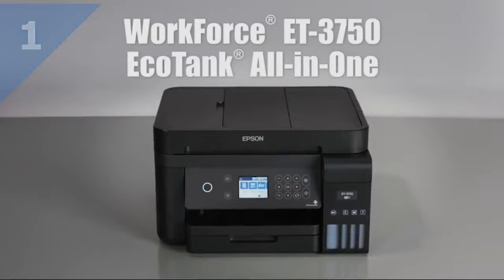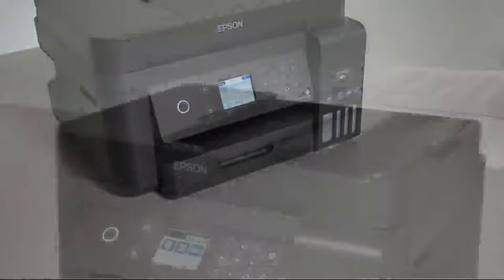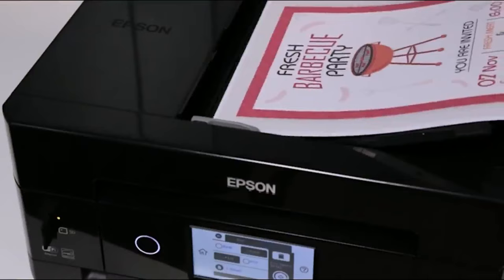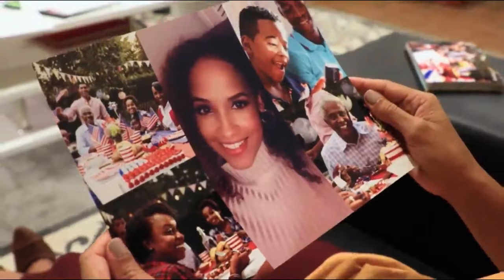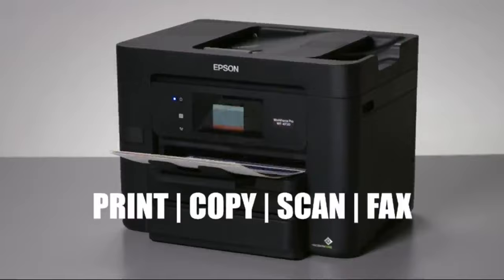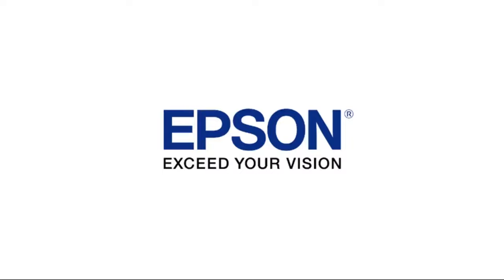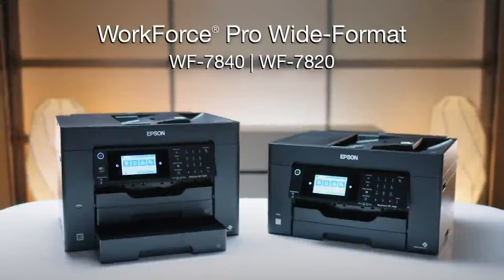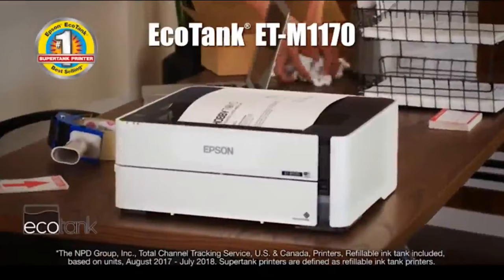Epson Best Photo Printer 2023 [Latest Top 6 Affordable Picks All Have Been Tested]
If you are looking for the  Best affordable Epson Best Photo Printer 2023 Latest model in 2023 then you are at the right place. Epson Best Photo Printer 2023  [Latest Top 6 Affordable Picks All Have Been Tested] :

Epson EcoTank ET-2760 Wireless Color All-in-One Cartridge-Free Supertank Printer with Scanner and Copier

Epson WorkForce Pro WF-4730 Wireless All-in-One Color Inkjet Printer, Copier, Scanner with Wi-Fi Direct, Amazon Dash Replenishment Ready

Epson Expression Premium XP-7100 Wireless Color Photo Printer with ADF, Scanner and Copier, Black

Workforce WF-110 Wireless Mobile Printer

Epson Workforce WF-2830 All-in-One Wireless Color Printer with Scanner, Copier and Fax

Epson Workforce Pro WF-7840 Wireless All-in-One Wide-Format Printer with Auto 2-Sided Print up to 13" x 19", Copy, Scan and Fax, 50-Page ADF, 500-sheet Paper Capacity, 4.3" Screen, Works with Alexa

Epson EcoTank ET-M1170 Wireless Monochrome Supertank Printer with Ethernet PLUS 2 Years of Unlimited Ink

Epson WorkForce ET-3750 EcoTank Wireless Color All-in-One Supertank Printer with Scanner, Copier and Ethernet

HP ENVY Pro 6455 Wireless All-in-One Printer, Mobile Print, Scan & Copy, Auto Document Feeder, Works with Alexa (5SE45A)

Epson EcoTank ET-3710 Wireless Color All-in-One Cartridge-Free Supertank Printer

How To Create Your Own Website For Yourself, Business Or Clients In The Next 10 Minutes With Free Domain, Free Theme, Free Plugin, Free SSL Certificate Without Any Technical Knowledge Or Coding

AMAZON AFFILIATE DISCLOSURE: We are a participant in the Amazon Services LLC Associates Program, an affiliate advertising program designed to provide a means for us to earn fees by linking to Amazon.com and affiliated sites. This allows us to make more helpful videos. Thank You.

Best Products And Services Channel